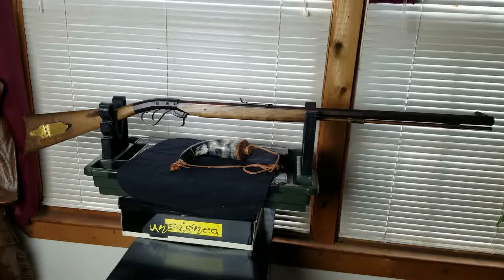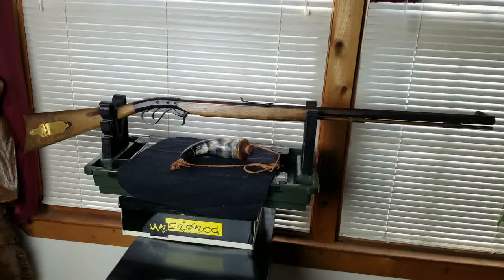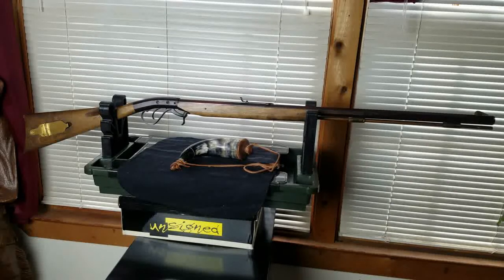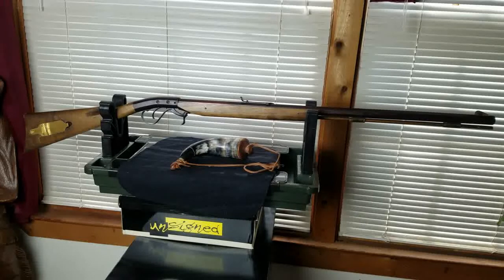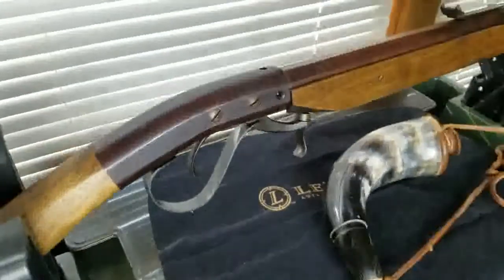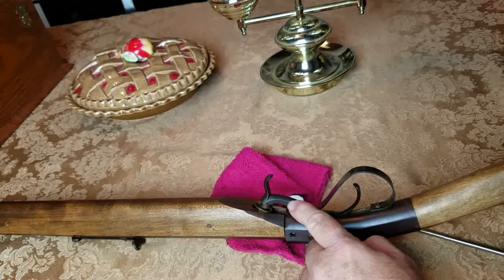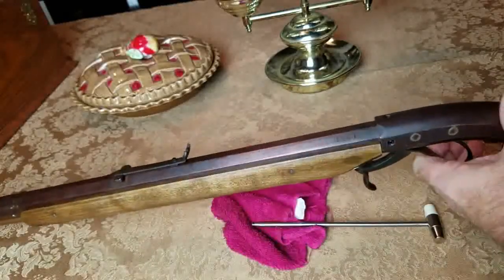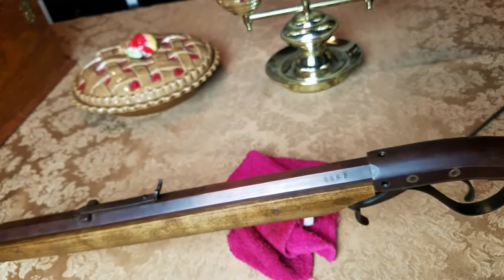Pt. 1, Hopkins & Allen Underhammer A great rifle. Gary J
If you need parts, call Deer Creek Products. I bought a hammer/trigger for 46.00.
     The H/A is an extraordinary black powder rifle. Its design while odd looking is ingenious. This one has 31.5" barrel in the .45 cal. with a 1:66 twist. It has a 3.5 lb trigger pull.  I had it made in 2002 by a gun maker named Ervin Fagel.  He barrel maker made custom barrels to your specs. He also had a gun shop. Wilderness Rifle Works was owned by Irwin Fagle.  They sold their own line of rifles, as well as the Hopkins & Allen underhammers.  Also a key dealer for CVA and Traditions, as well as a warranty point.  Wholesale supplier to the trade.  He had his own barrel making shop.   model in a .58 cal. will take down Elk. These are very accurate rifles.